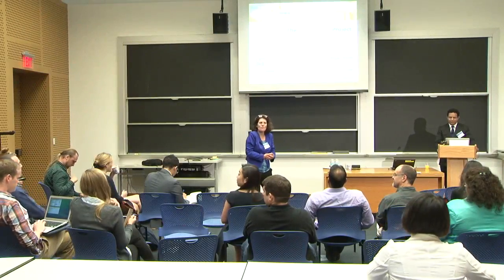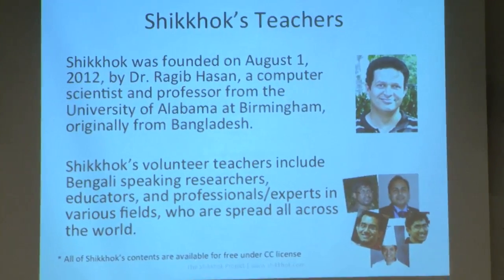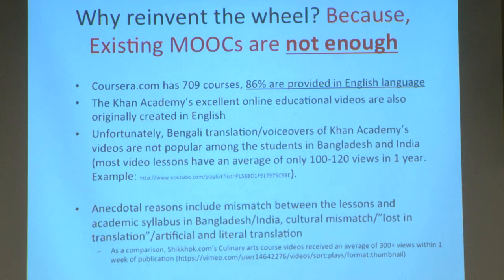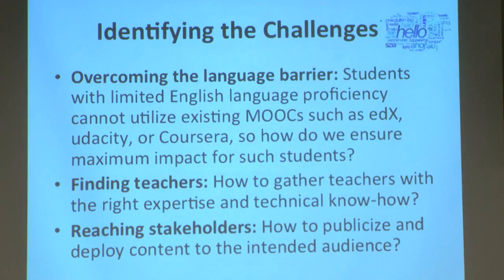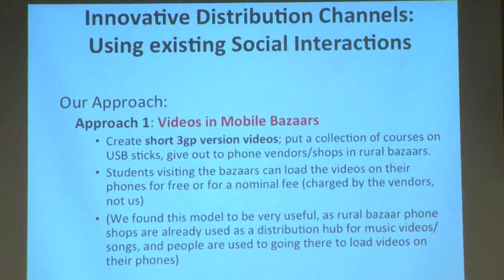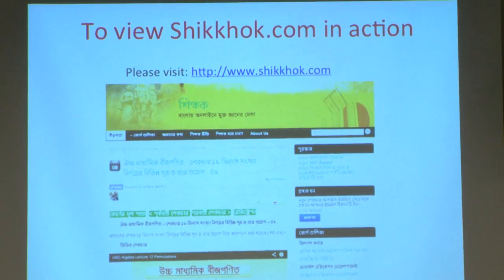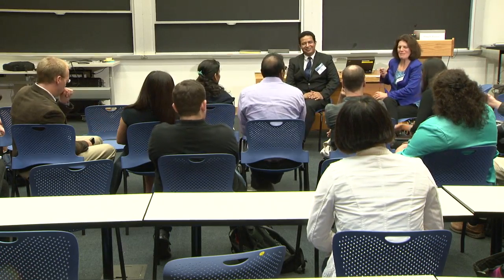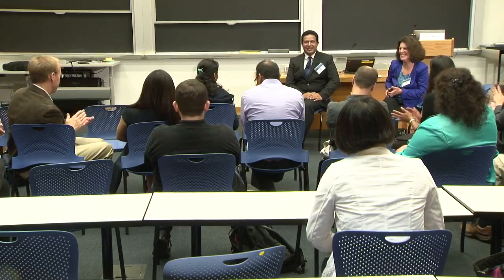The Shikkhok Project: Building an Ultra low Cost Crowdsourced MOOC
The Shikkhok Project: Building an Ultra-low Cost Crowesourced MOOC for Non-English Speaking Students in South Asia - Ragib Hasan - Talk followed by facilitated discussion